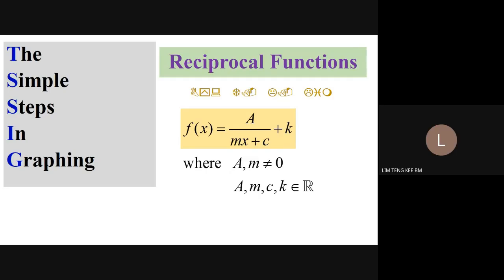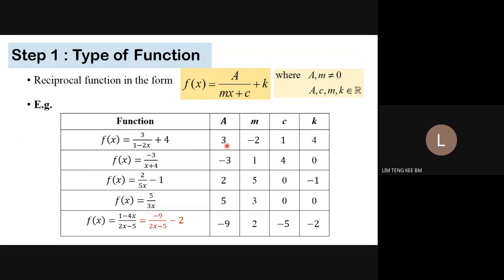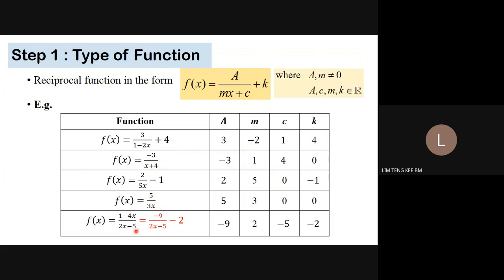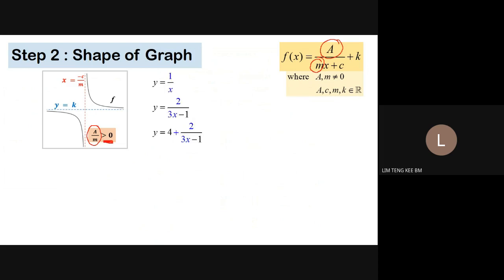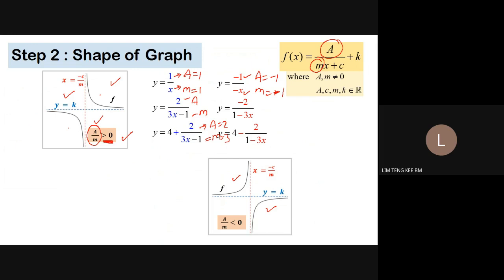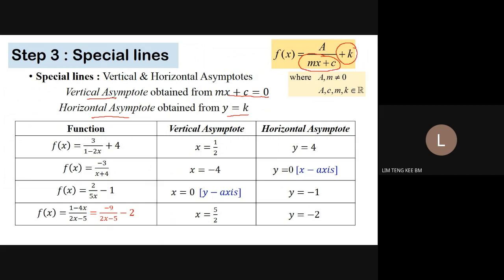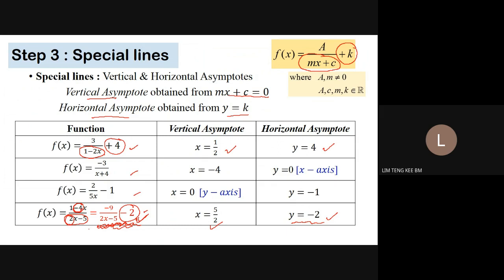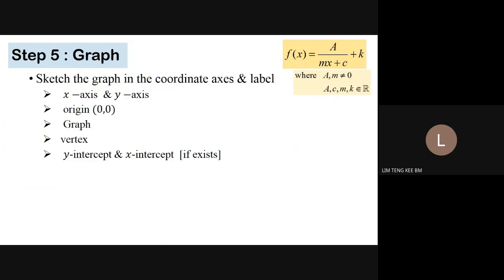Graph Sketching for Reciprocal Function Intro